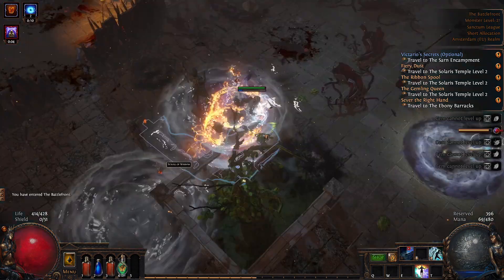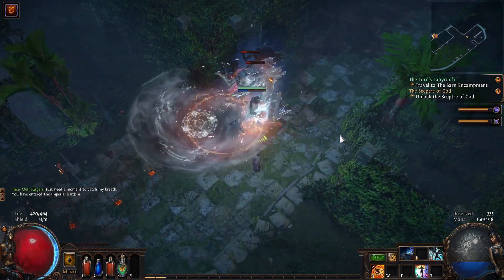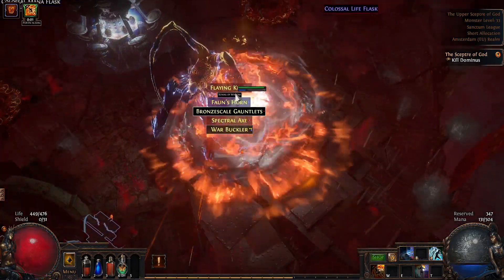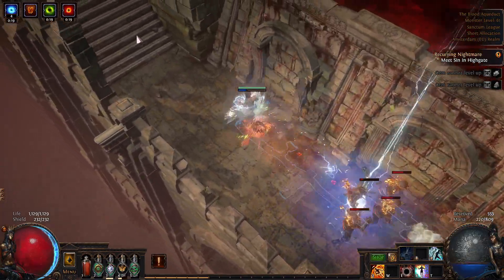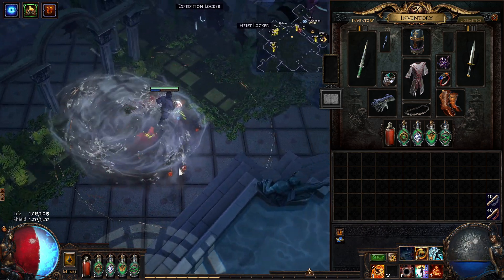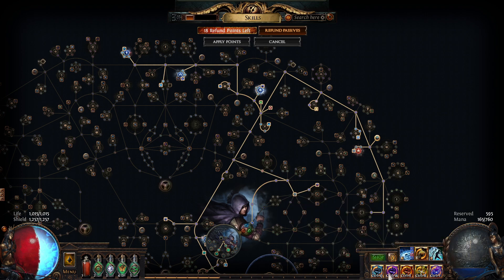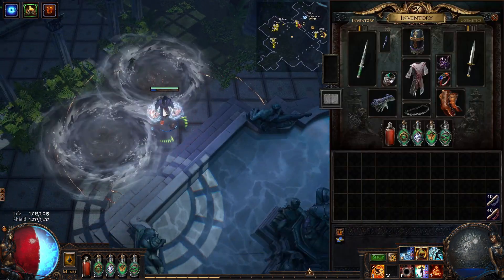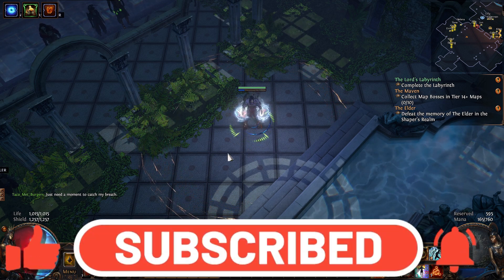Let's Leveling With Abberath's Hooves Boots Welcome to the Walking Simulator [POE Sanctum 3.20]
This is the most relaxing and Extraordinary leveling experience I ever had in this game.

Boots name:
Abberath's Hooves